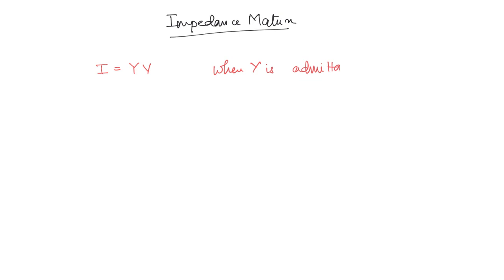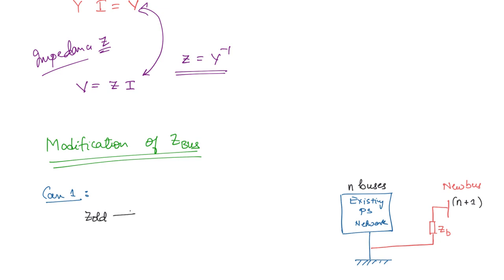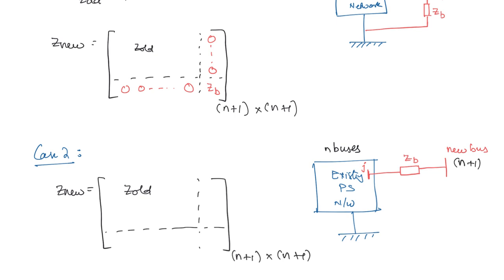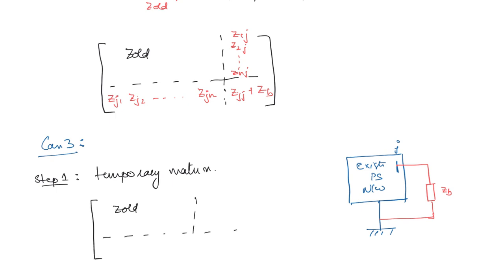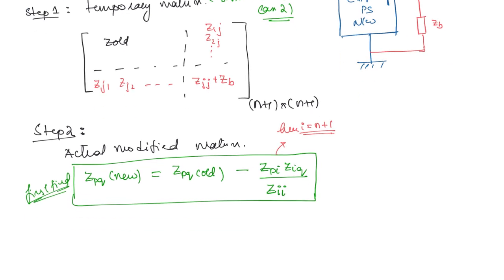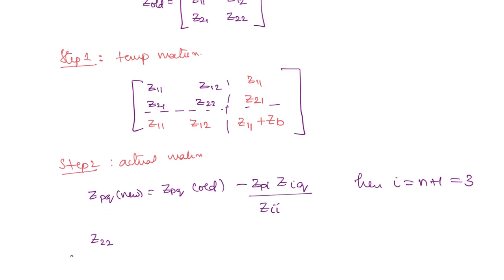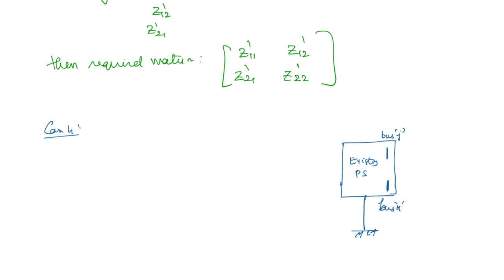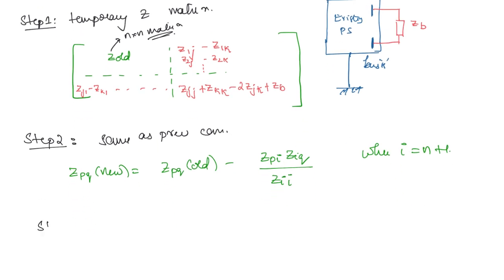Lec 59 - Introduction to Z Bus Matrix | Power Systems